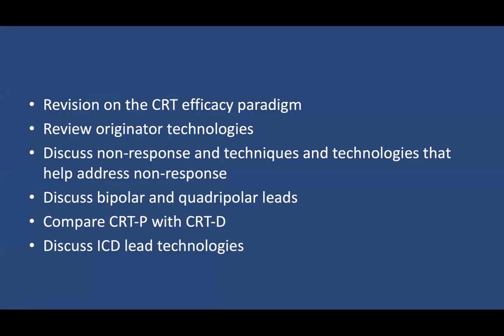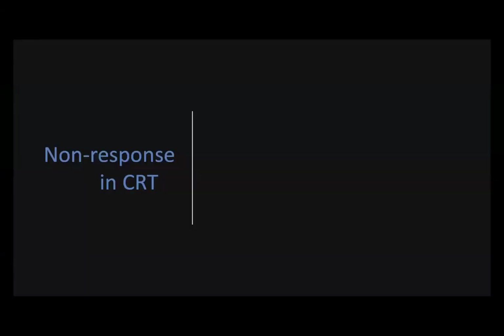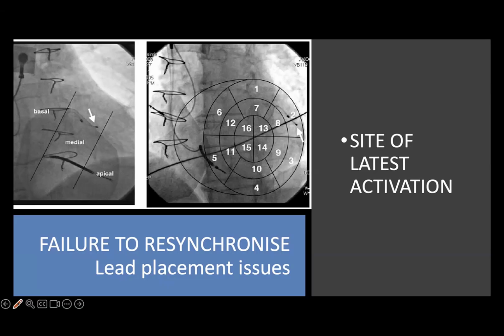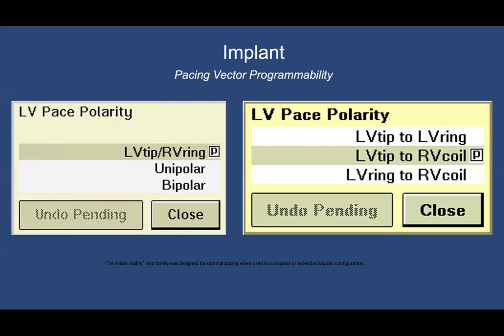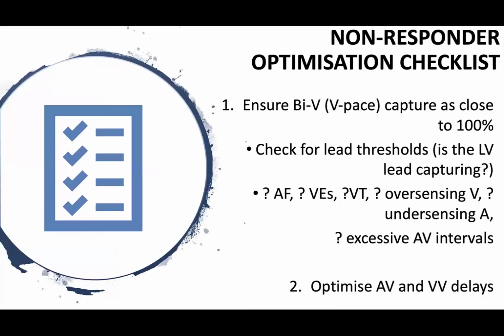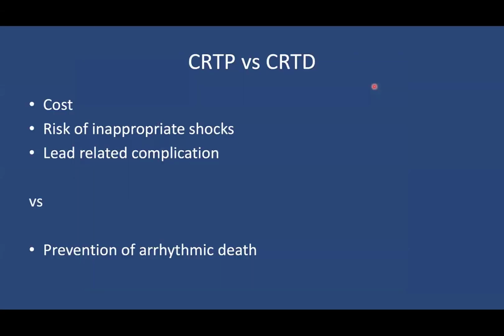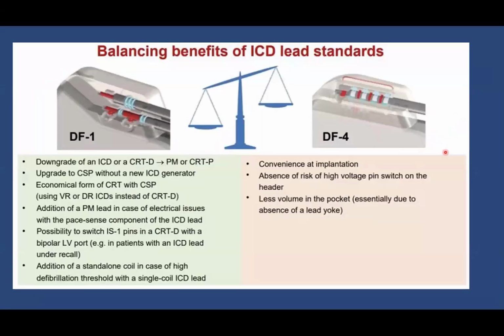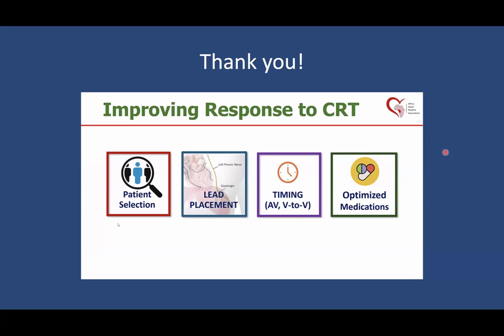CRT - Device Selection. Understanding the technology - Dr Mohamed Jeilan ,Nairobi